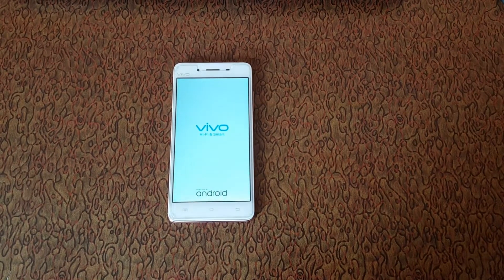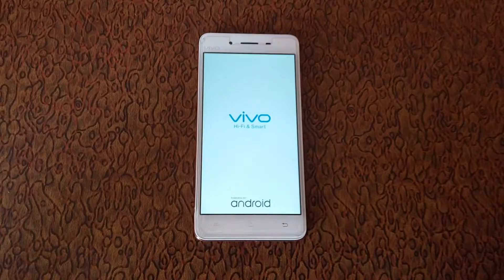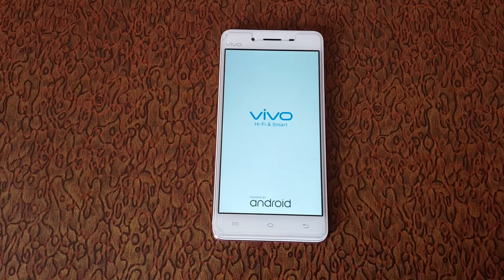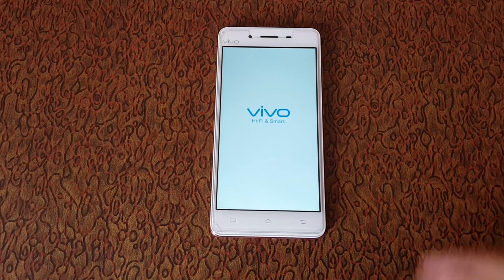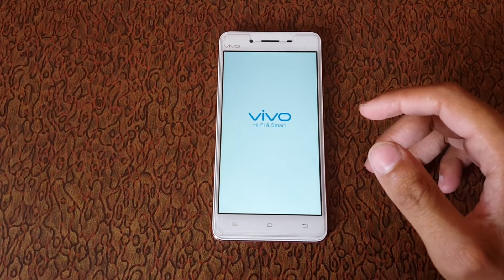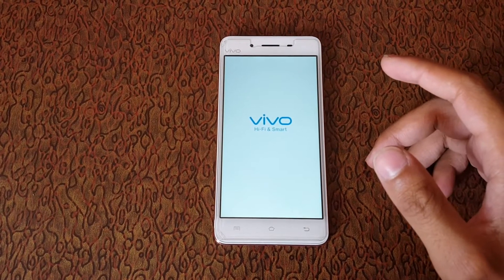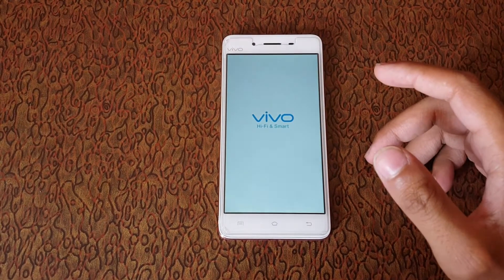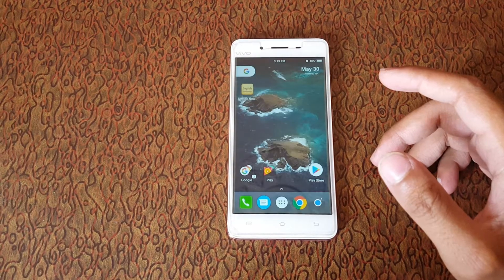Vivo Smartphones Hi-Fi Advantage! What is Hi-Fi?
"Vivo hi-fi or hifi Advantage and what is hi-fi or hifi Technology."

In this Video I am telling you about Vivo High fidelity, Hi-Fi or hifi Advantage and what is High fidelity, Hi-fi or hifi technology.